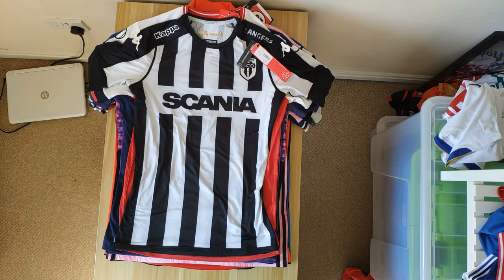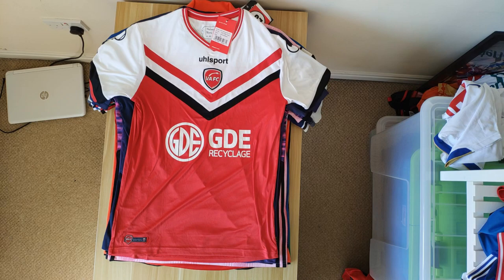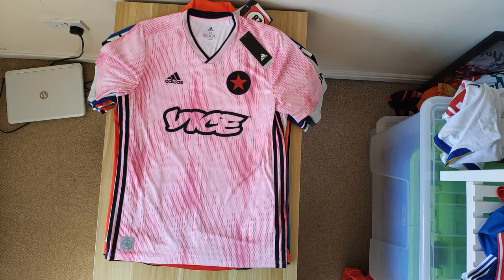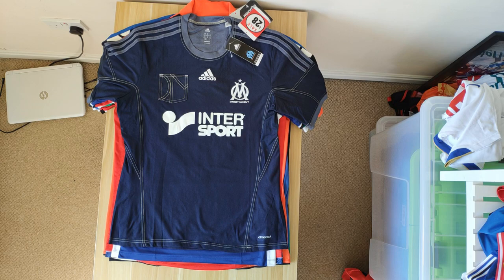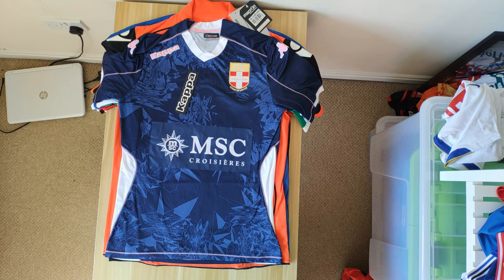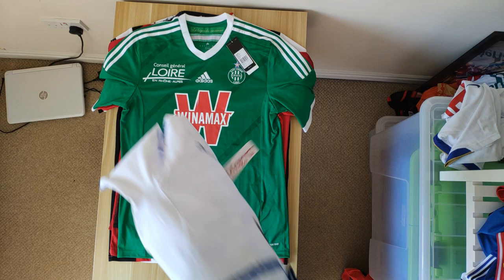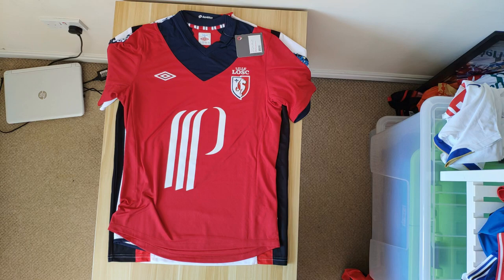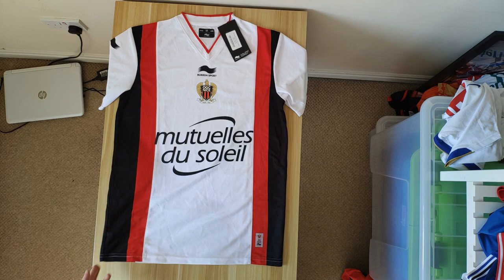My ENTIRE French Football Shirt (Maillot) Collection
Here is a look at all of the French club football shirt that are part of my massive football shirt collection. I have teams from varying league in the French footballing pyramid. Can you recognise a football shirt from a team that you support?